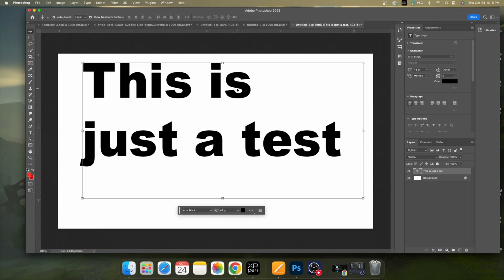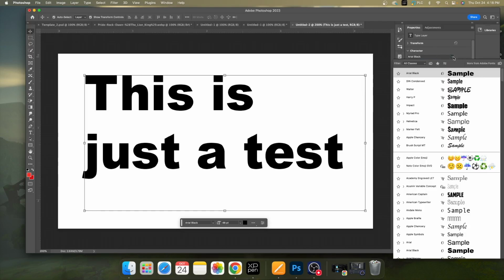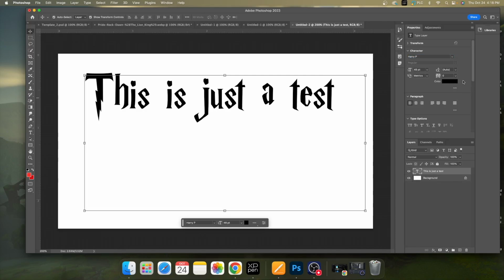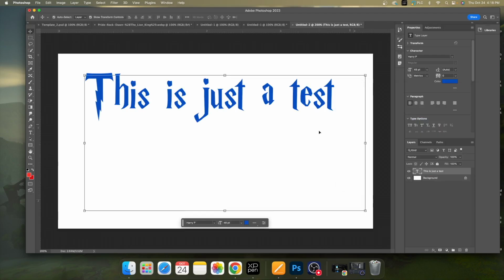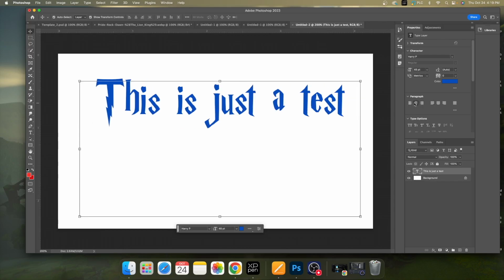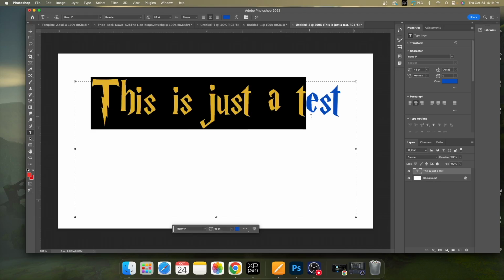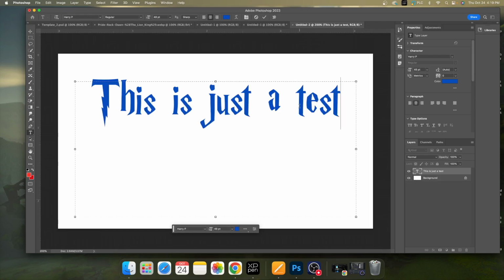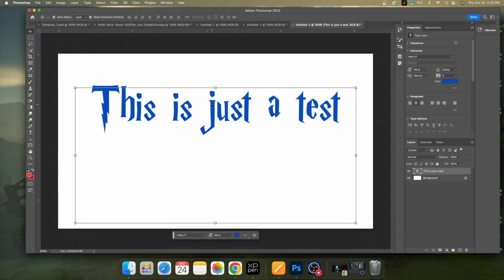How to Edit Text in Photoshop - Full Guide 2024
In this video we show you How to Edit Text in Photoshop